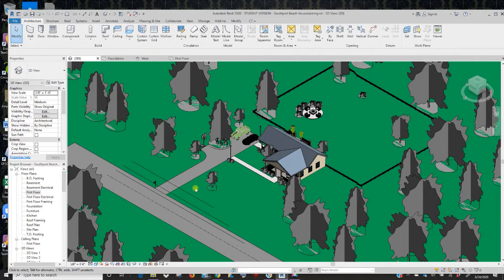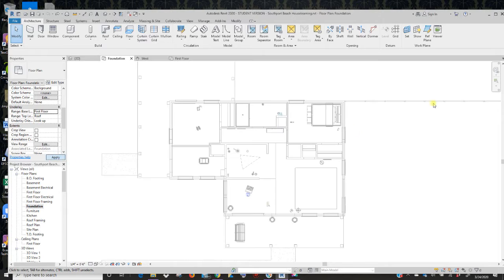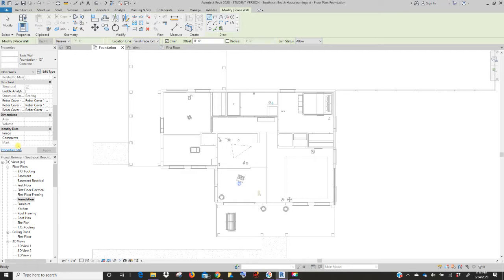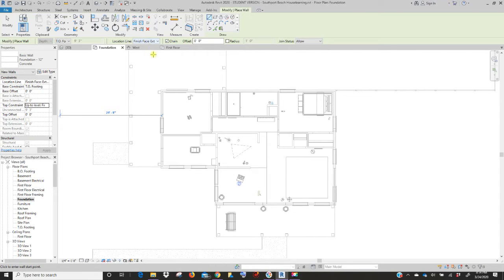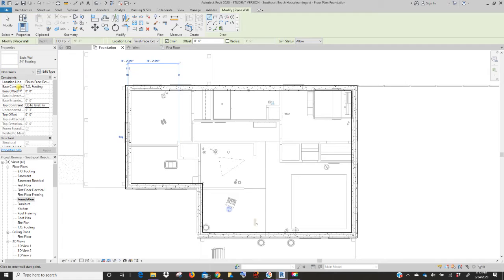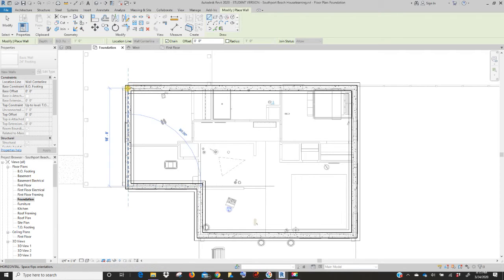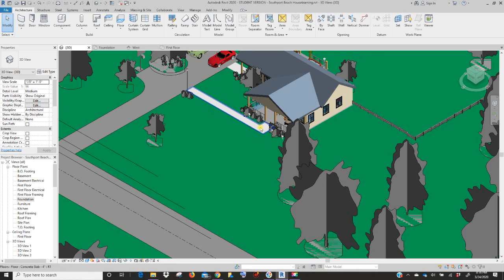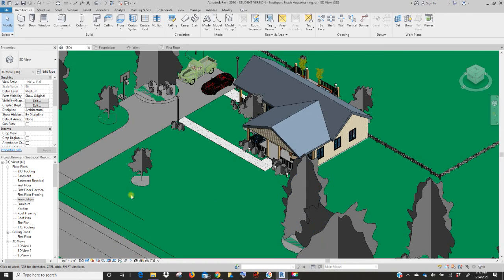The Foundation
Drawing the foundation walls and Footer